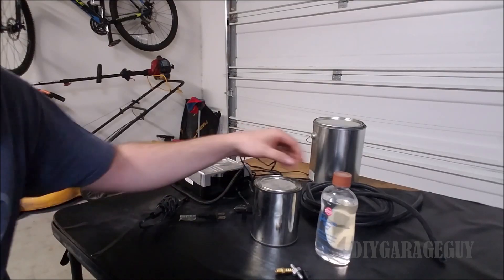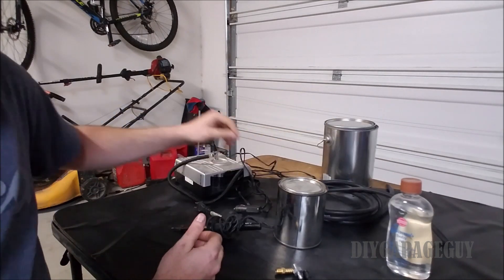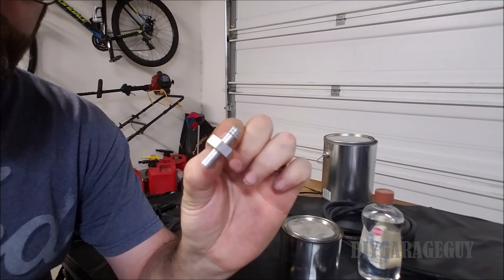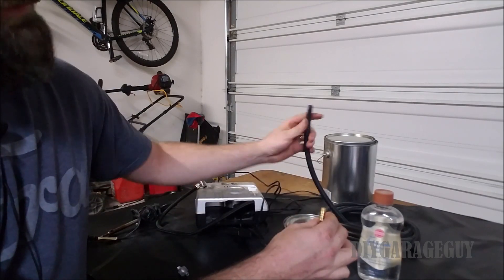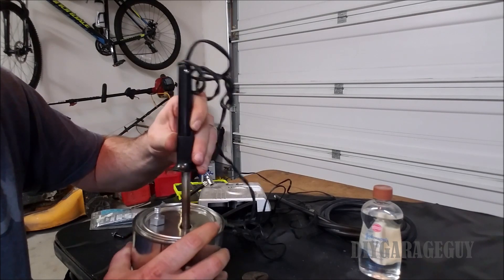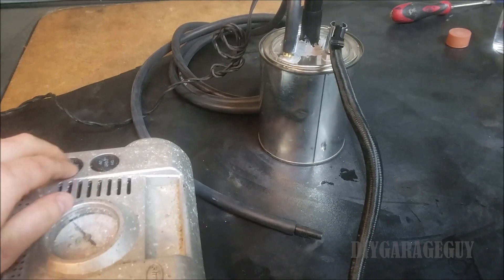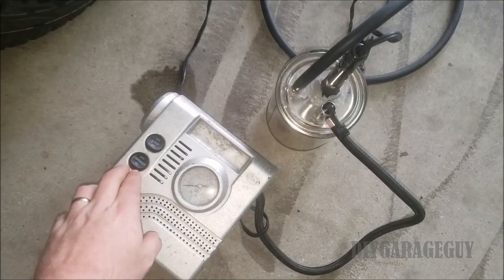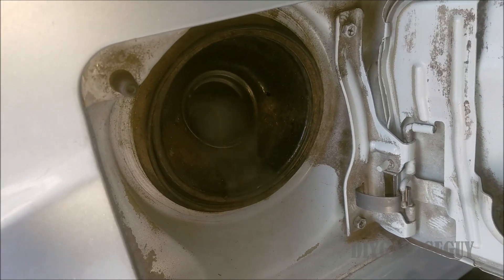I Built My Own DIY Homemade EVAP Smoke Machine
I decided to finally build my own smoke machine to find a pesky Evap leak.